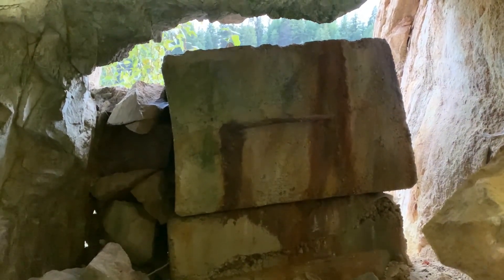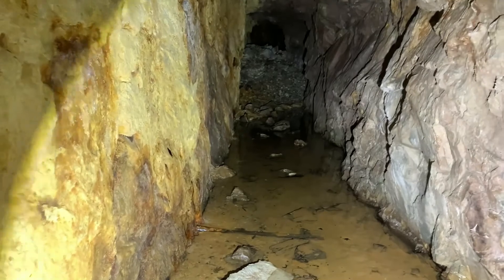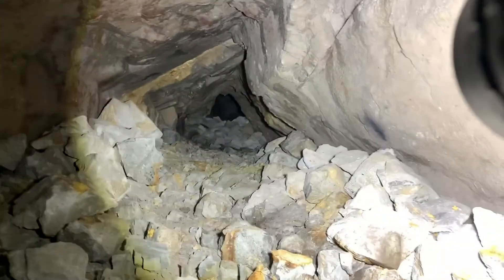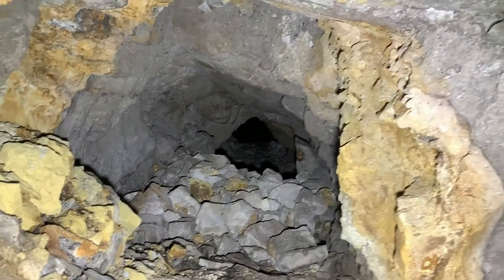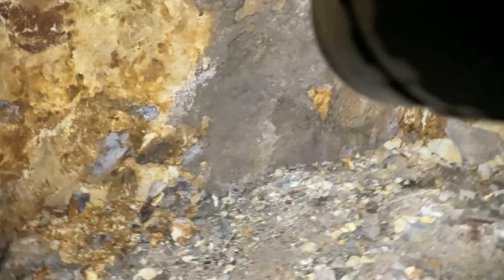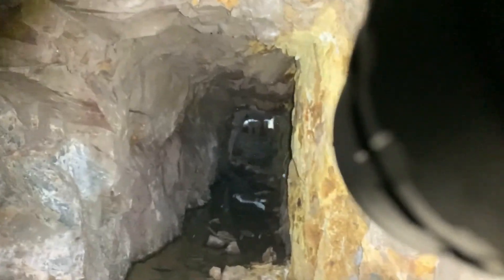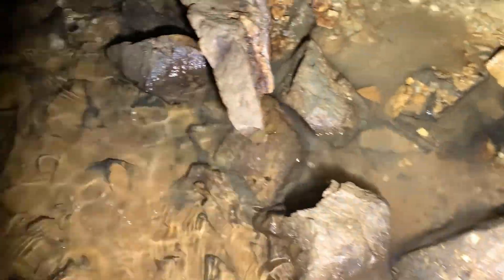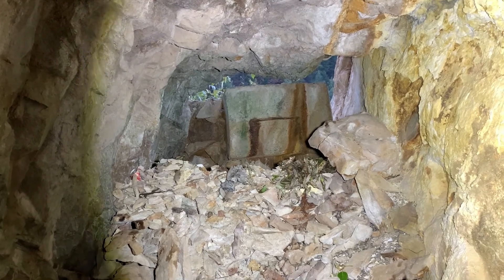This hole in the wall on the side of the highway leads to an abandoned mine!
I explore a hole in the wall next to the highway and discover a mine that predates the highway itself. Most of the mine was destroyed when they blasted the hillside away for the highway, but I show you what remains.